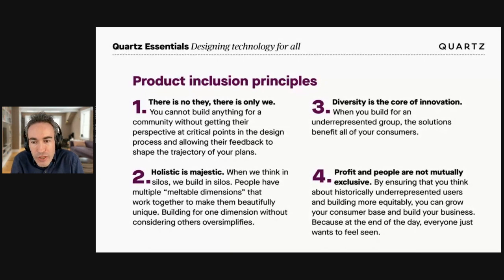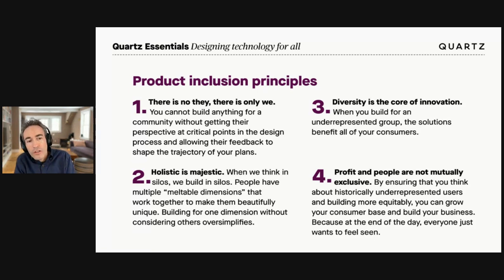Make Business Better: Quartz CEO Zach Seward in conversation with Google’s Annie Jean Baptiste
Watch our interview with Annie Jean-Baptiste (She/Her), Google’s head of product inclusion and author of Building for Everyone. Quartz CEO Zach Seward asks Annie how companies can craft software that reflects the diversity of their users, and how you can build support within your organization to make accessibility inclusion a priority.

To learn more about how to make product inclusivity a no-brainer, check out this Quartz article on how we can all contribute to a more accessible internet

Become a member of Quartz, your exclusive guide to the global economy

Quartz is a digital news outlet dedicated to telling stories at the intersection of the important and the interesting. to read more.